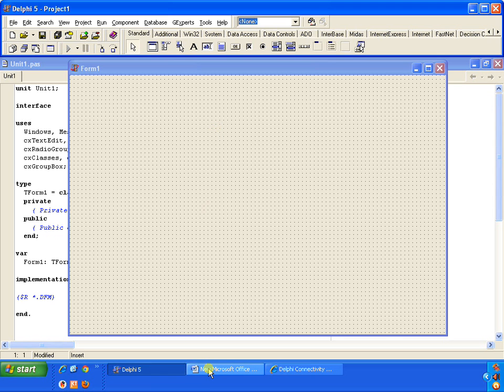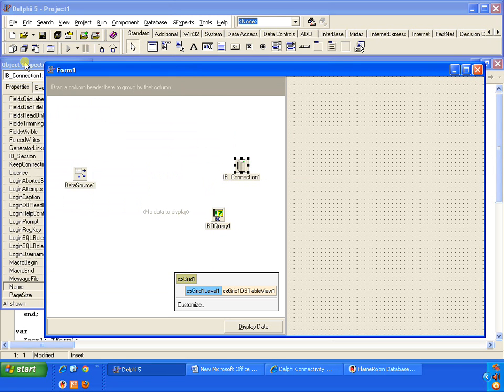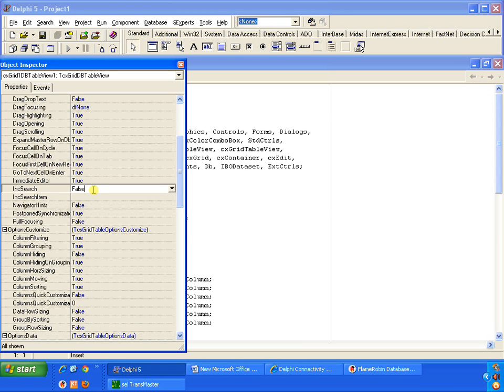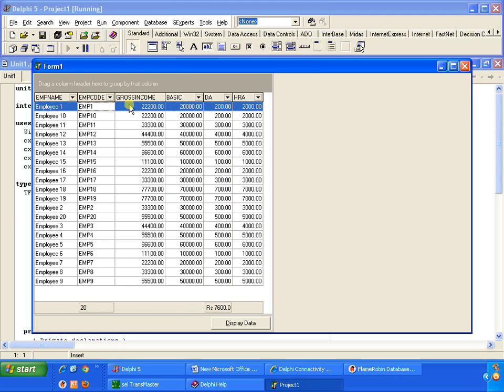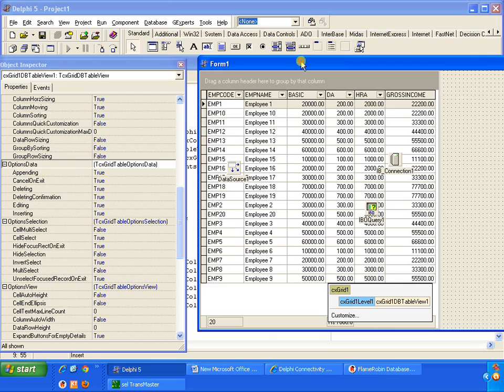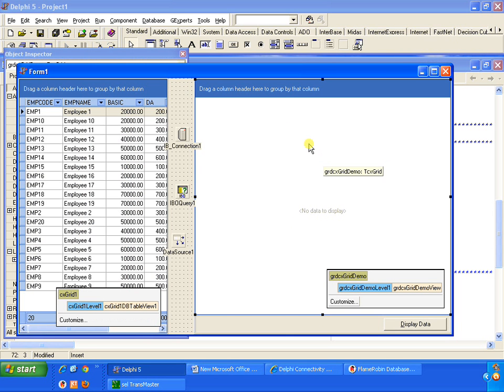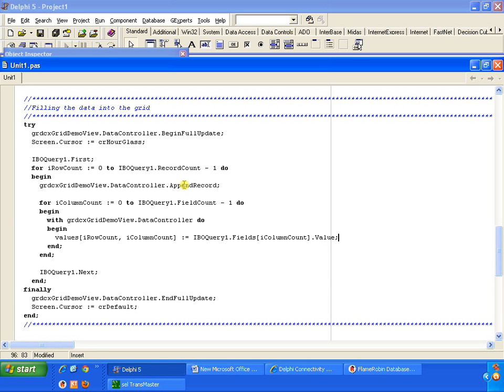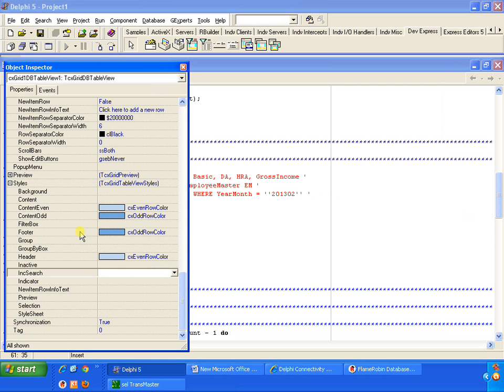Overview of Quantum Grid (cxGrid)